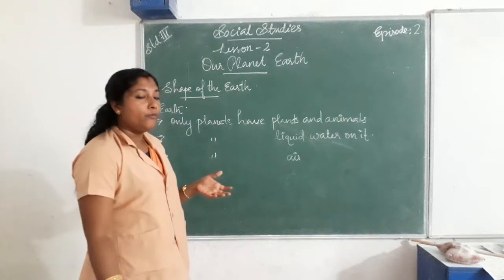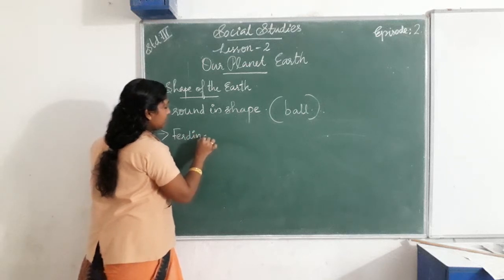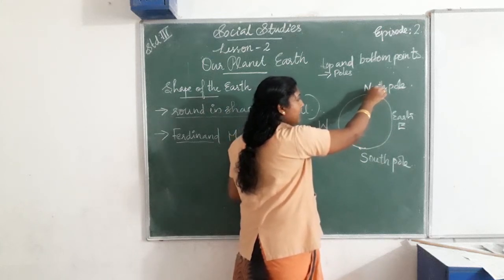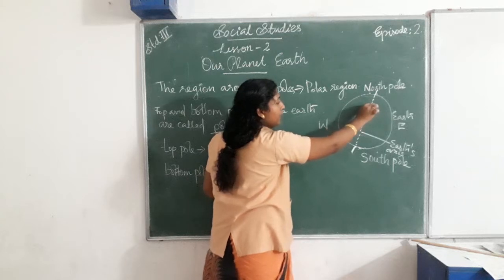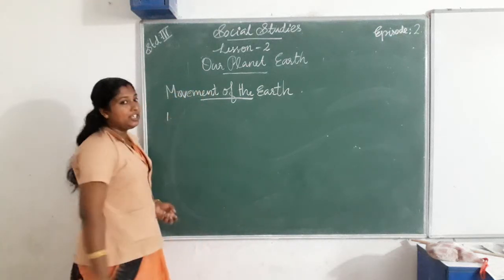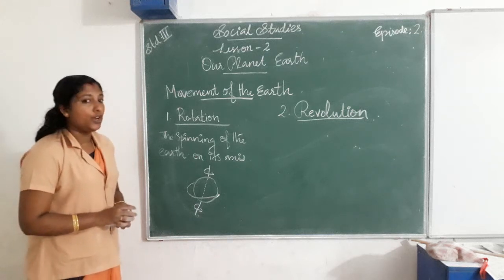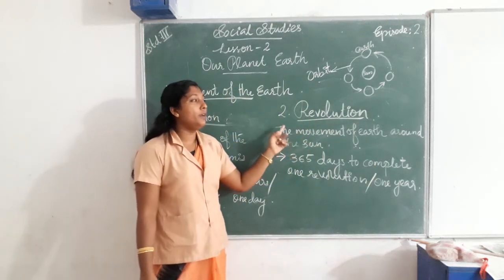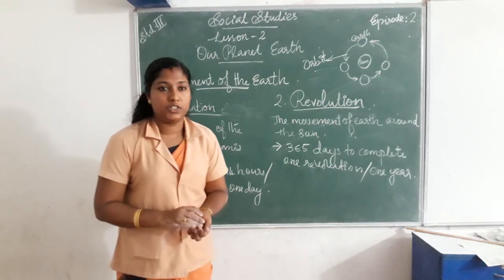HMCS CLASS III SOCIAL STUDIES EPISODE 2